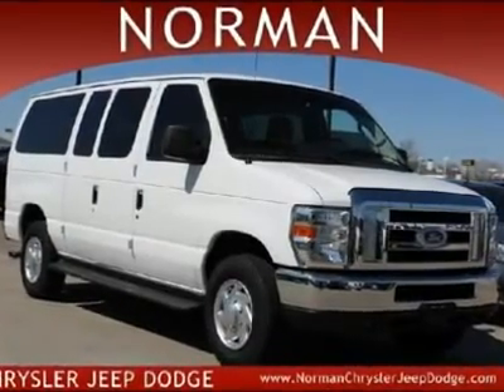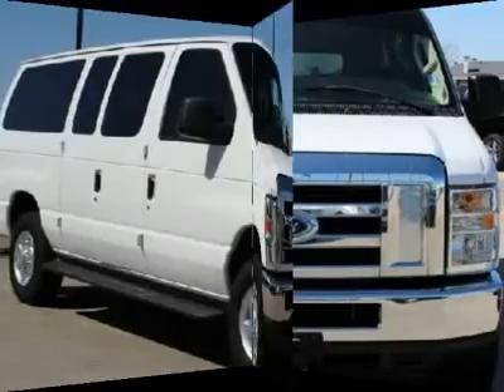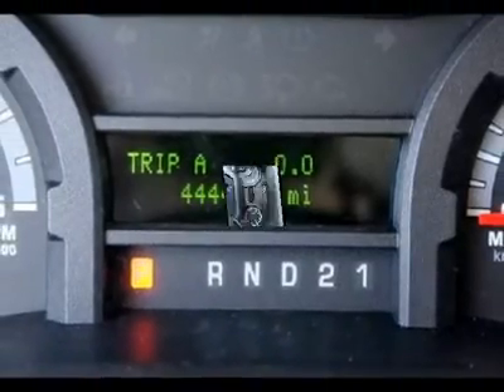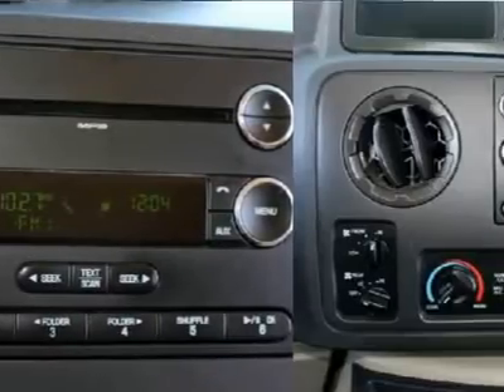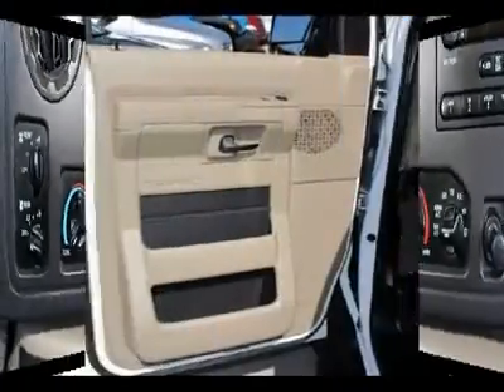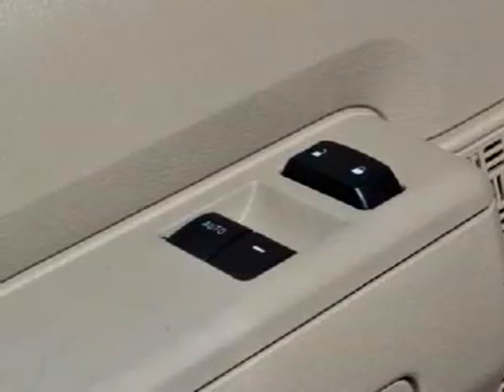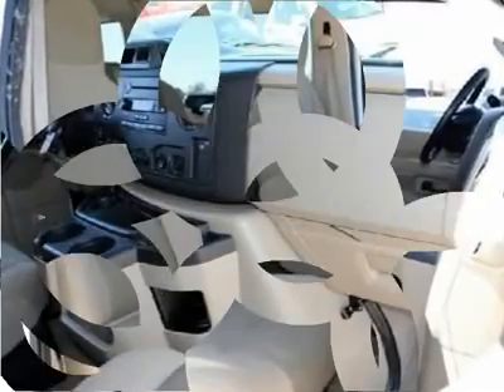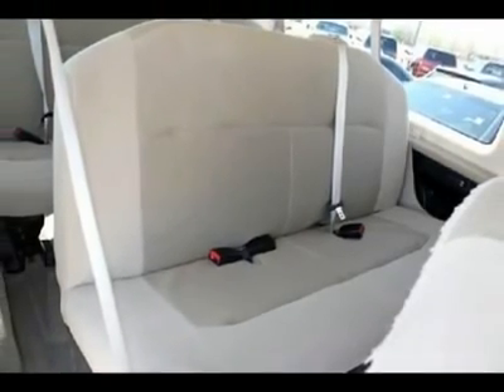2010 FORD ECONOLINE WAGON Norman , OK EN5247A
2010 FORD ECONOLINE WAGON Norman , OK
Stock

Norman CJD -- Used
481 N Interstate Dr

The Ford Ecoline cuts to the chase by providing a diversity of function and reliability of a sure ride at a great price. If you're in the market for a minivan, aren't these the essentials? This family van has it all. Its aerodynamic shape and raised roof-line work together to reduce wind-noise and improve on fuel economy. If you are in need of a bigger family vehicle, the Ecoline deserves a look. Come on over to our dealership and take your test drive today.